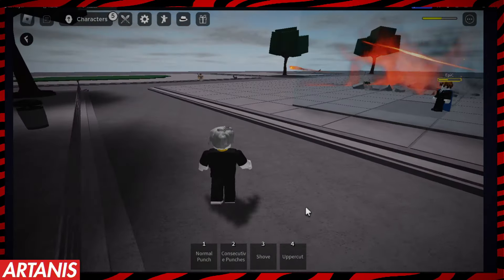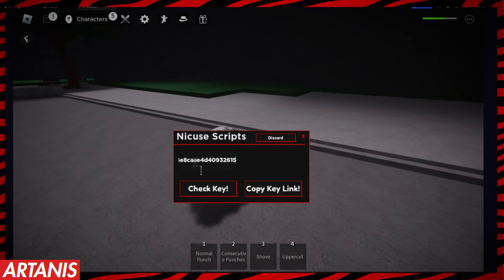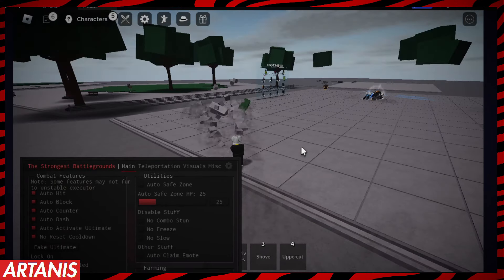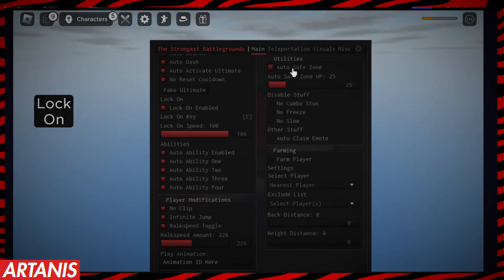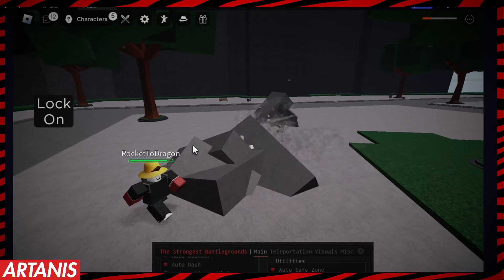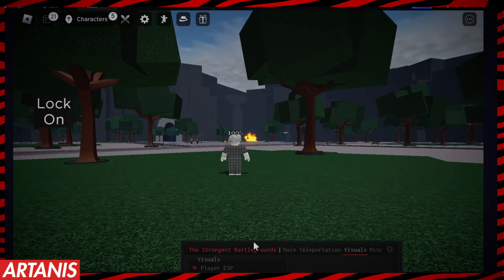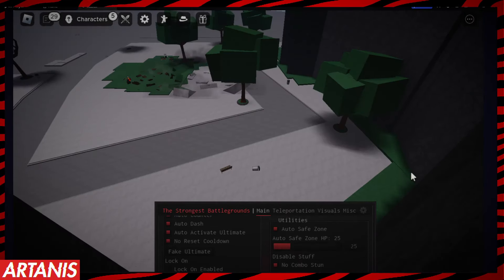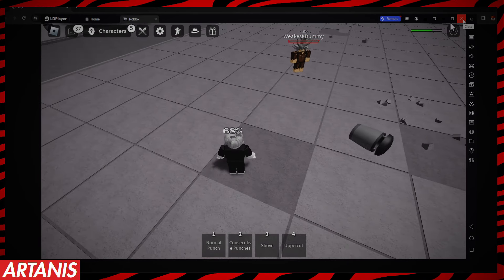THE STRONGEST BATTLEGROUNDS SCRIPT PASTEBIN 2024 NO KEY | GOD MODE + MOBILE + PC Fluxus